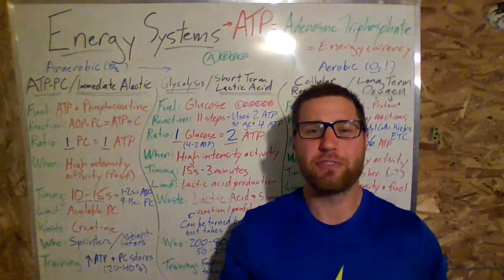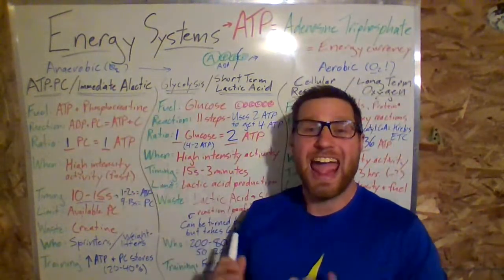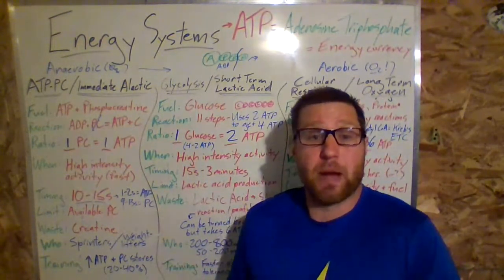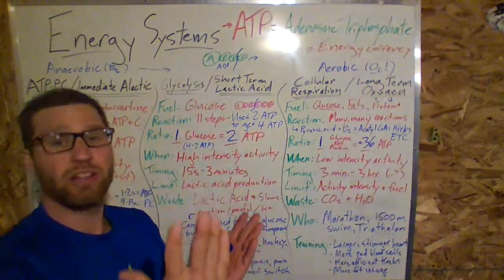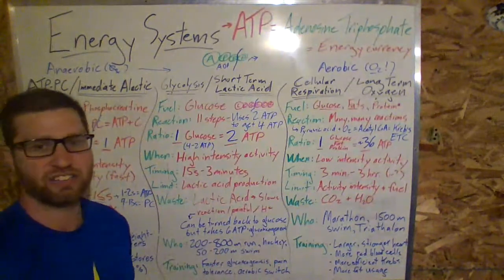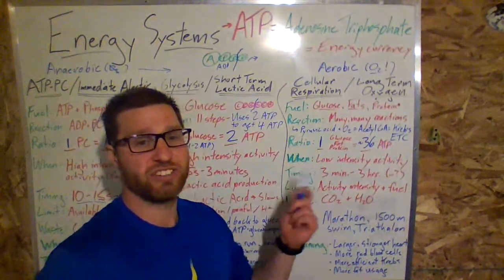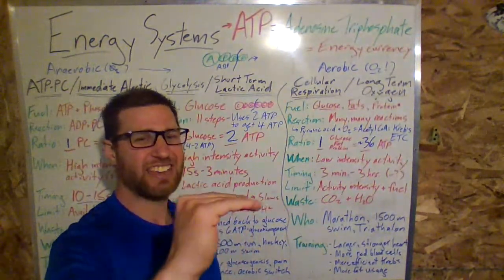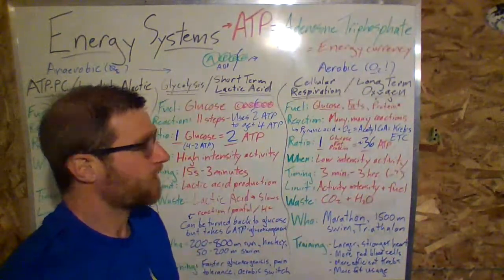PSK4U Energy Systems